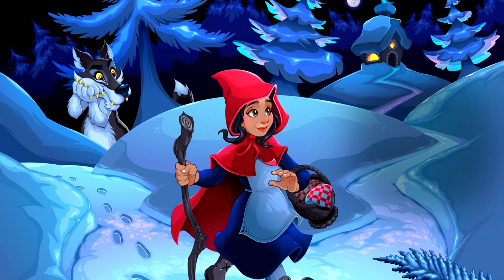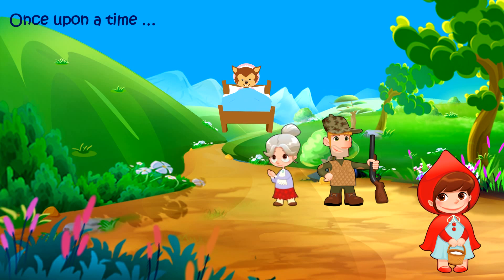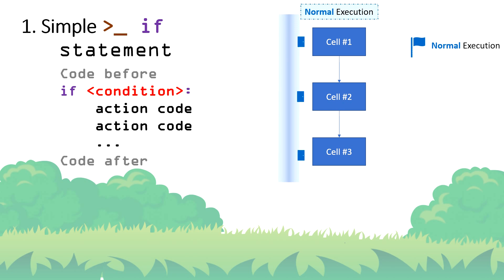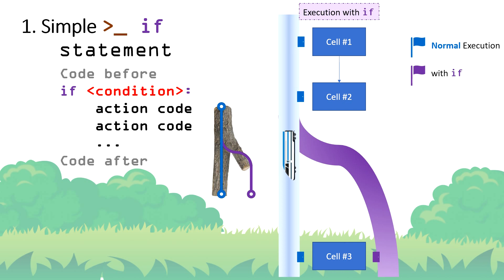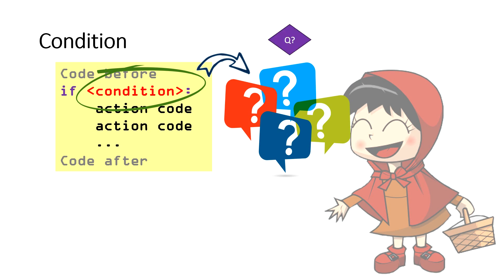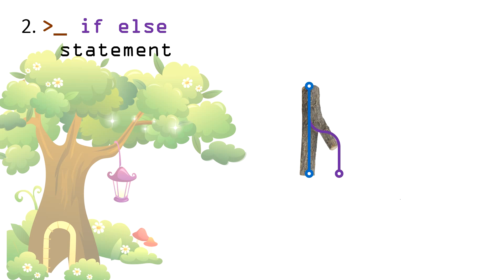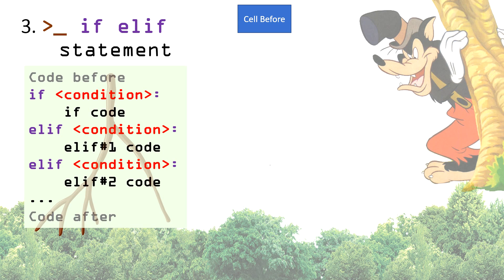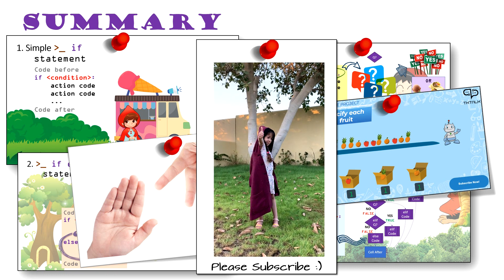04 Taking decisions with "if Statement" | Python Course for Kids (English - Español - عربي)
This video will give your kid all concepts needed to understand taking decision process in programming, that concepts can be applied in any programming language not only Python, throughout a friendly graphics and Little Red Riding Hood story.

04 Toma de decisiones con "declaración if" | Curso de Python para niños en español
Este video le dará a su hijo todos los conceptos necesarios para comprender el proceso de toma de decisiones en programación, que los conceptos se pueden aplicar en cualquier lenguaje de programación, no solo en Python, a través de gráficos amigables y la historia de Caperucita Roja.

04 اتخاذ القرارات باستخدام أداة "في حالة" | دورة بايثون للأطفال بالعربية
سيعطي هذا الفيديو لطفلك جميع المفاهيم اللازمة لفهم عملية اتخاذ القرار في البرمجة ، ويمكن تطبيق هذه المفاهيم في أي لغة برمجة ليس فقط بايثون. يعرض ذلك الفيديو من خلال رسومات مسلية وقصة ذات الرداء الاحمر.